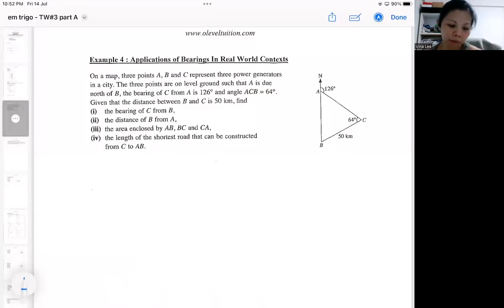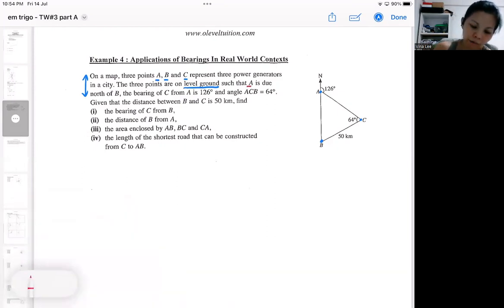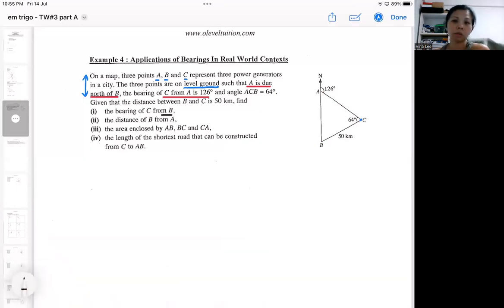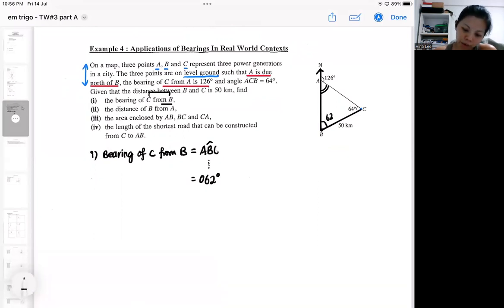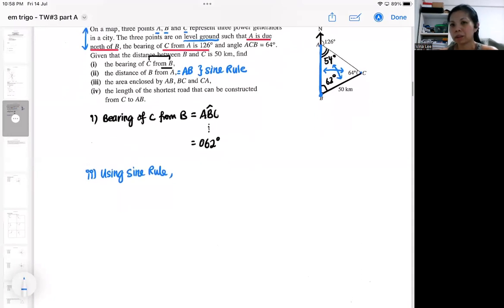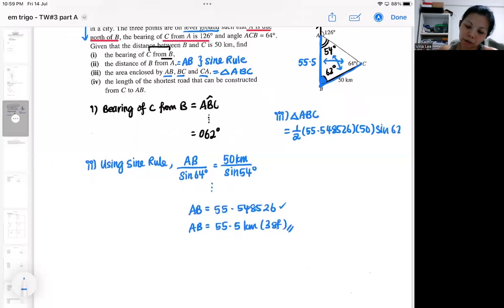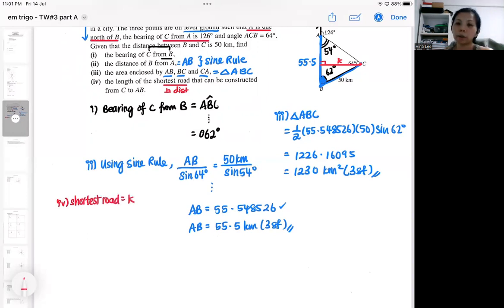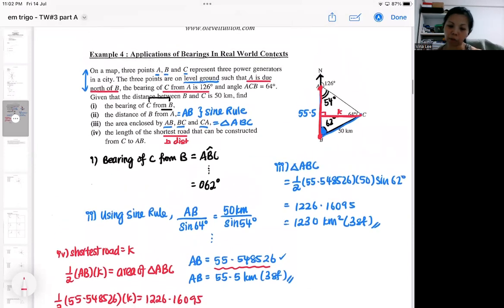em trigo tw#3 example 4 bearings in rwc